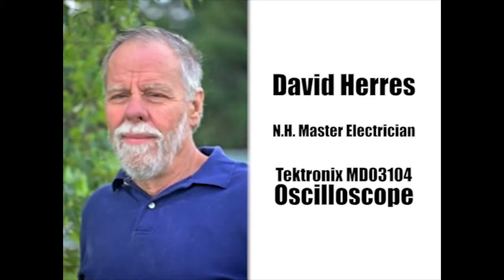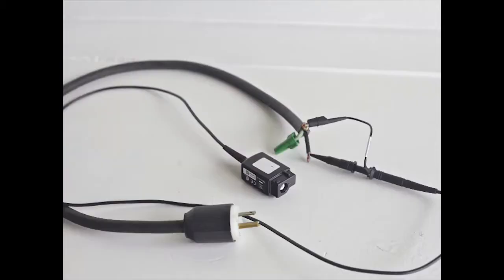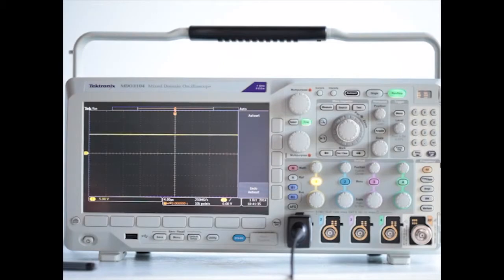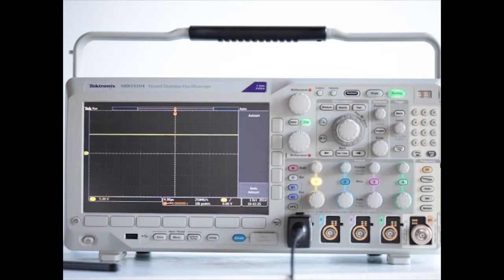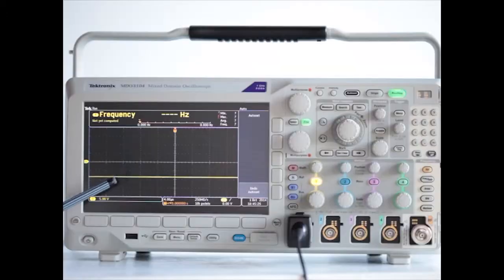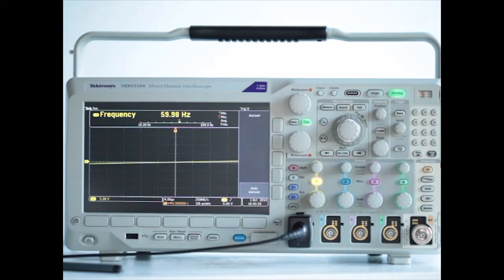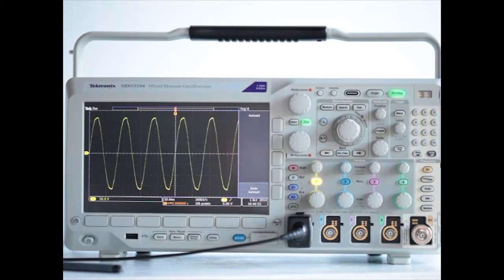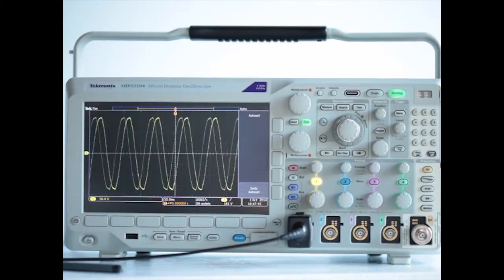Tektronix MDO 3104 Oscilloscope Overview, Continued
How to set up the front panel controls to make simple
measurements using the onboard digital voltmeter.